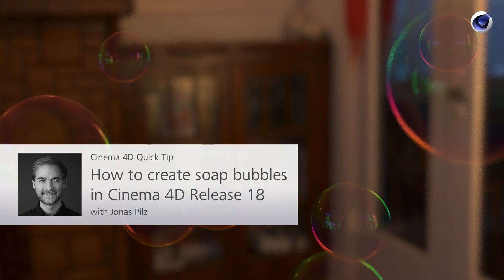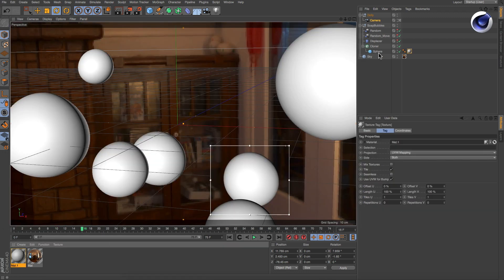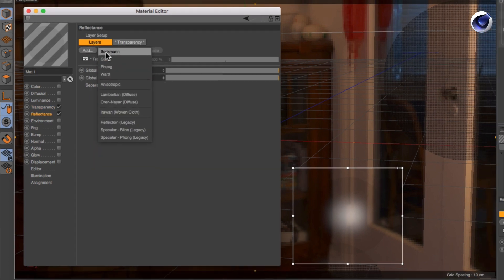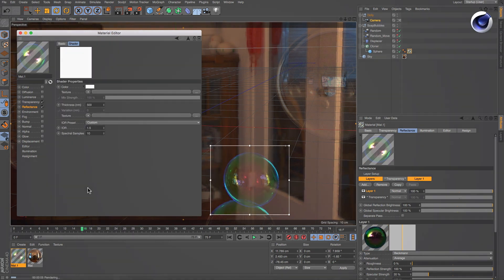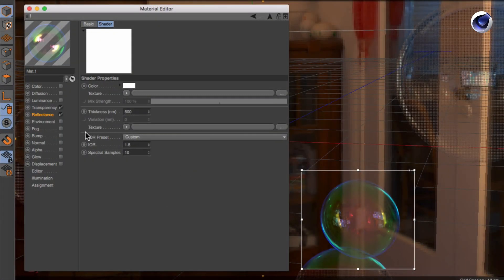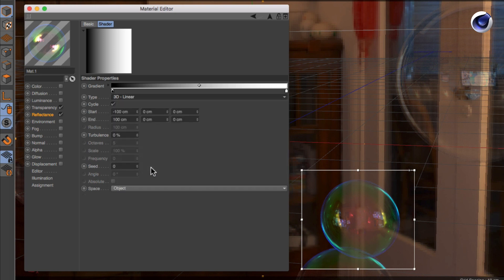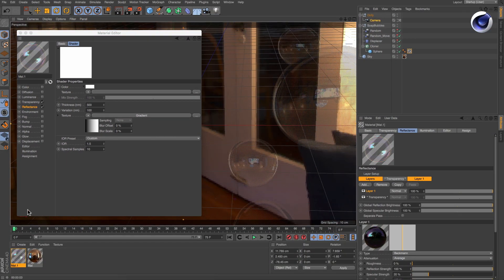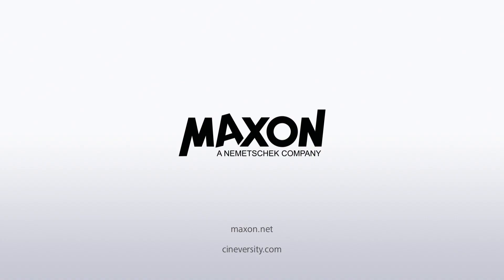Tip - 114: How to create soap bubbles in Cinema 4D Release 18